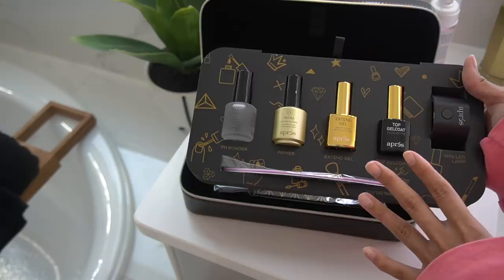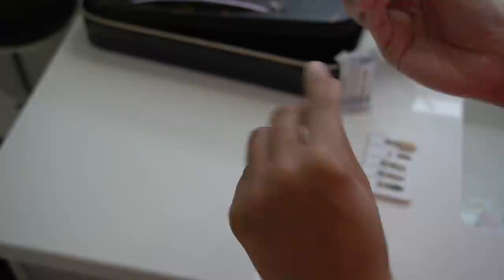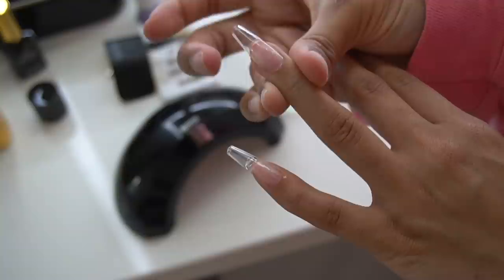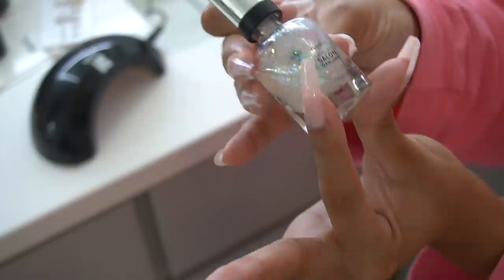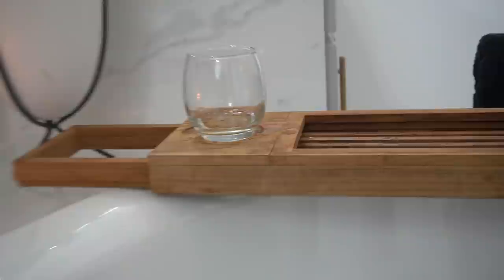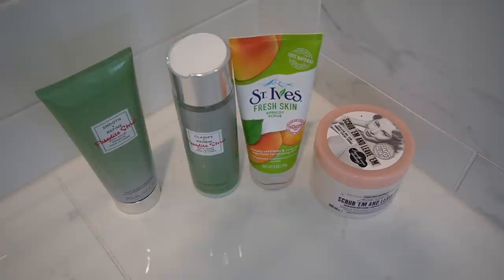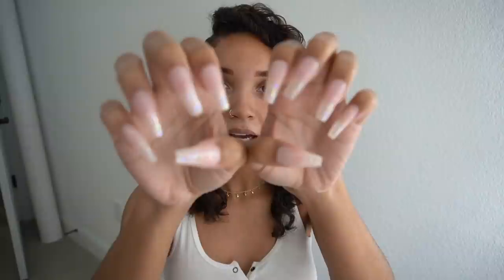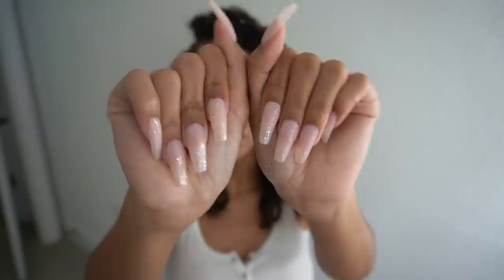DIY Pamper Routine | Full Body Makeover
I gave myself a much needed makeover!! This is my DIY self care, quarantine, full body pamper routine.  I DIYed my lashes, eyebrow tint, skin care, hair care, nails, waxing, everything!  Watch to the end to see my extreme quarantine "glow up" before and after!

• ZIYA'S INSTAGRAM → @Ziya.Papaya

• MY DREAM HOME INSTAGRAM →  @ravensdreamhouse

LOCATION: Texas
BIRTHDAY: September 1993
ETHNICITY: African American
HEIGHT: 5'11
DAUGHTER: Named Ziya, born April 2016

- MY CAMERAS:
Canon Camera (for vlogging)
Canon Camera (for photography)
- EDITING SOFTWARE:
Final Cut Pro (video editing)
Adobe Photoshop (photo editing and thumbnails)